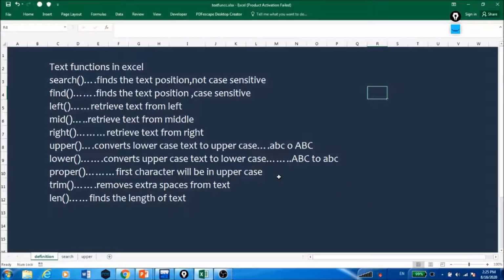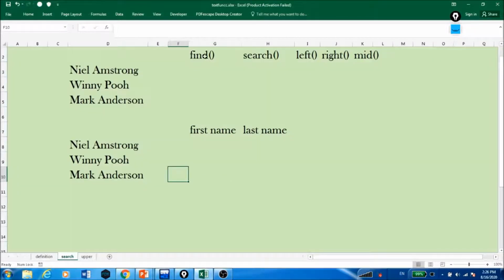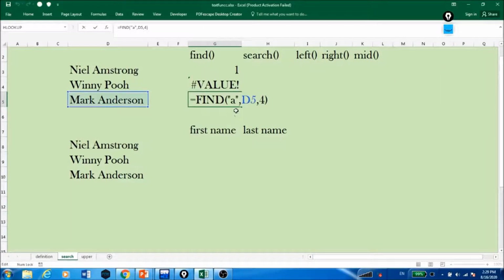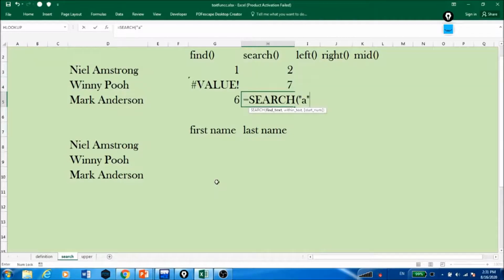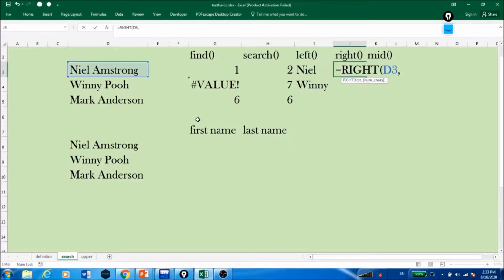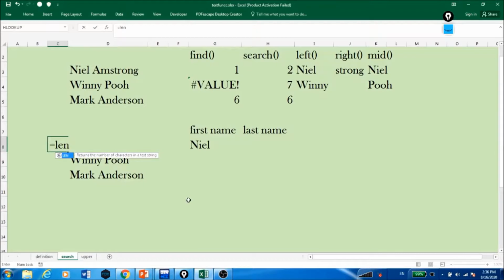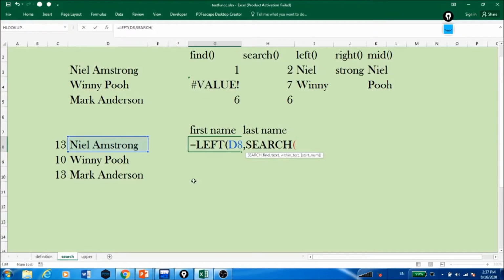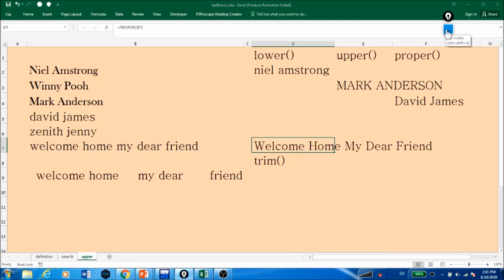MS Excel Text functions | search | find | left | right | mid | Separating first name and last name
MS  Excel Text functions
search()
find()
left ()
right()
mid()
Separating first name and  lastname  by applying find() and search()
Upper ()
lower ()
proper()

It's Simple. Point. Click. Learn.